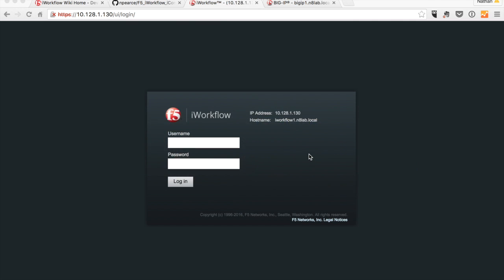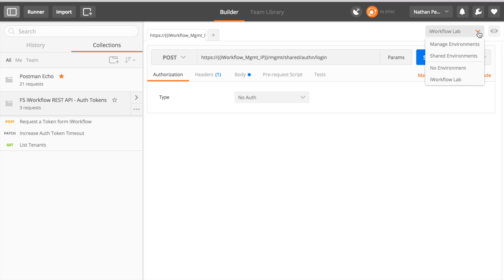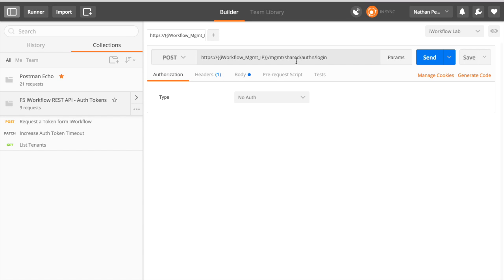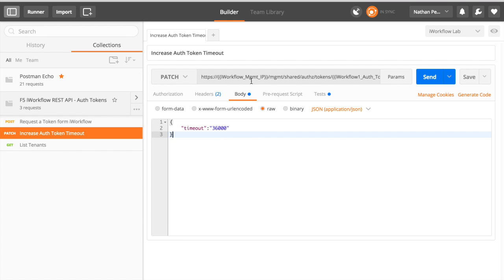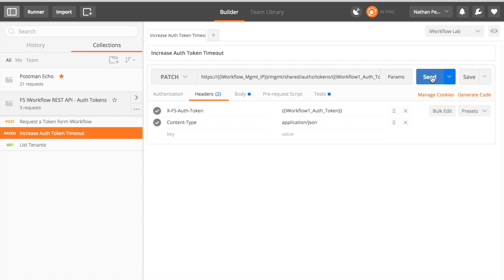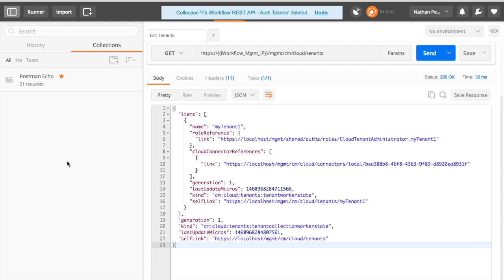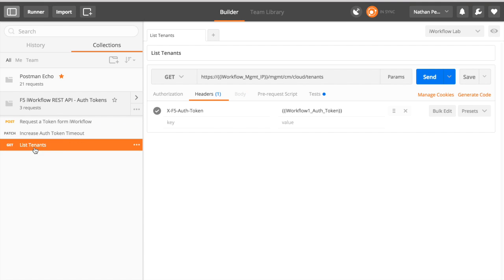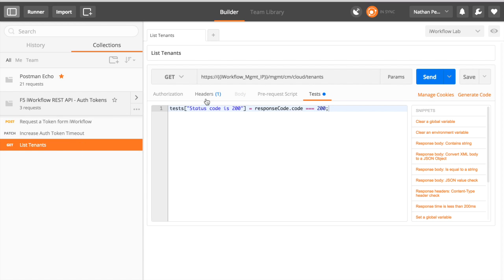F5 iWorkflow 201 - Episode #02 - Token Auth & POSTMAN Pro-tips